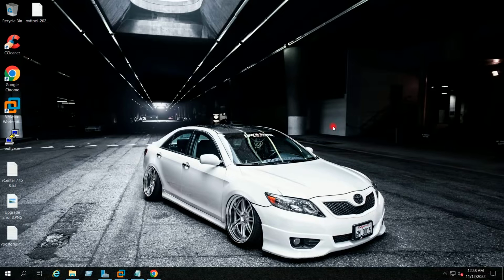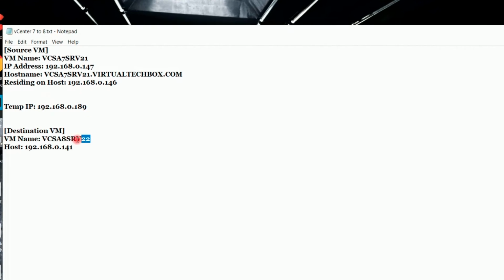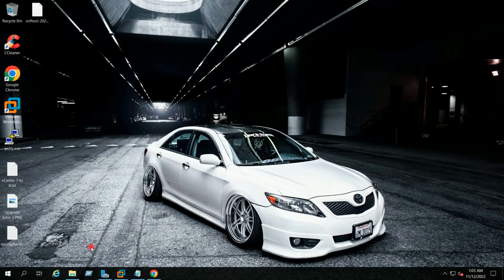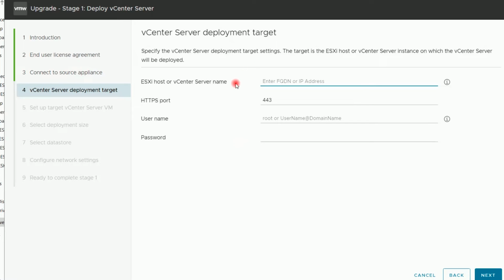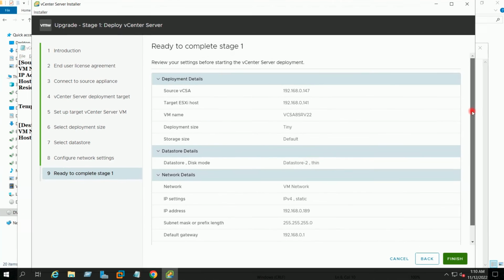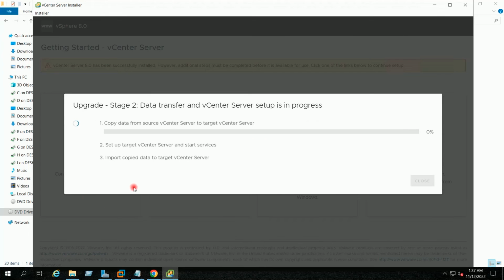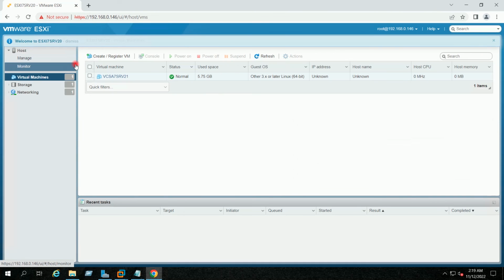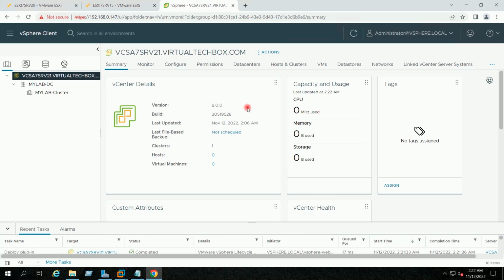vCenter 7 to 8 Upgrade | VCSA 7 to 8 Upgrade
In this video, I will show you how to upgrade vcenter 7 to 8(vcenter server upgrade 7 to 8 or upgrade vcsa 7 to 8).  This video is about vcenter 7 to 8 upgrade step by step(vcsa 7 to 8 upgrade or vcsa upgrade 7 to 8). This video shows how to upgrade vcenter appliance 7 to 8(upgrade vcenter server appliance 7 to 8 or upgrade to vcenter 8 from 7).

vcenter upgrade 7.0 to 8.0
vcenter server upgrade 7.0 to 8.0
vcsa upgrade 7.0 to 8.0
vcsa 7.0 to 8.0 upgrade step by step
upgrade vcenter 7.0 to 8.0 step by step
upgrade vcenter 7.0 to 8.0
upgrade vcenter server appliance 7.0 to 8.0
upgrade vcenter appliance 7.0 to 8.0
upgrade vcsa 7.0 to 8.0
upgrade vcsa 7.0 to 8.0 step by step
vcsa 7.0 to 8.0 upgrade
vcenter 7.0 to 8.0 upgrade
vcenter 7.0 to 8.0 upgrade step by step
upgrade to vcenter 8
upgrade to vcenter 8.0 from 7.0
upgrade to vsphere 8